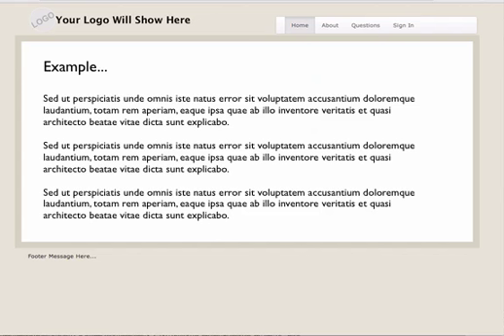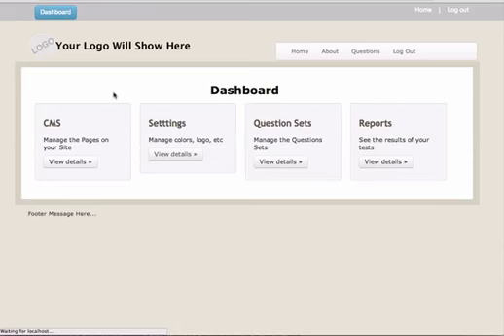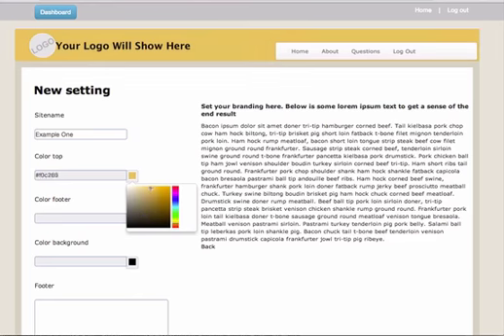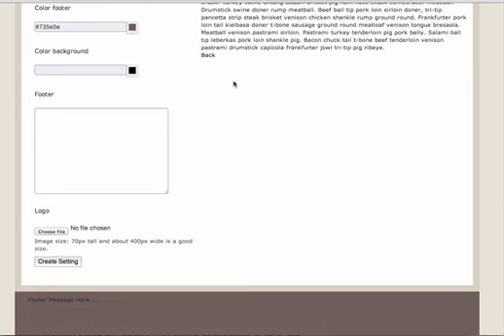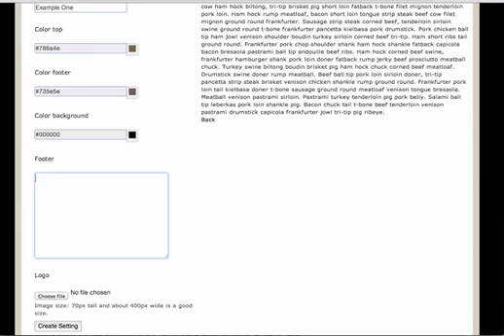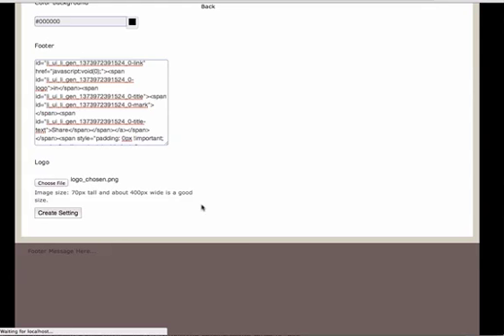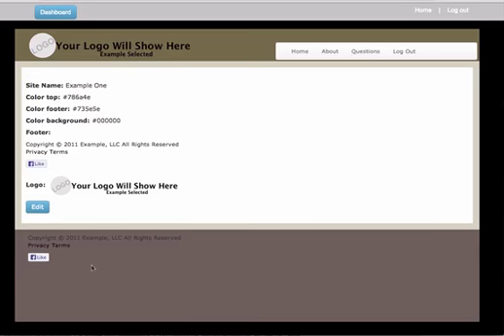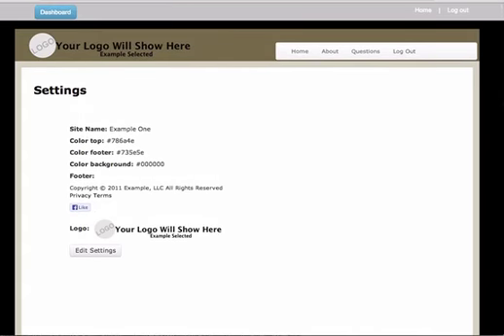Creating a Settings Interface for changing the colors and text on a site.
Custom feature to allow the user to set the branding of some of the site. This was a requirement of Ruby on Rails site with RefineryCMS